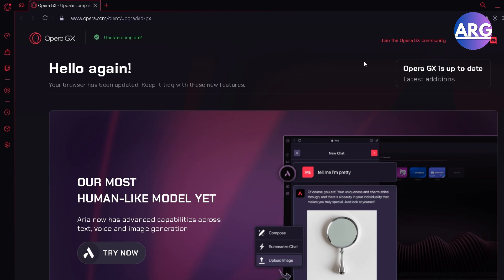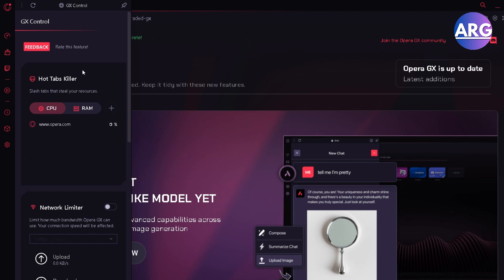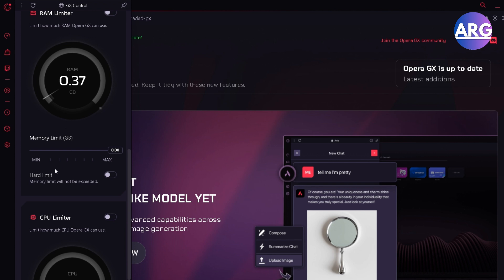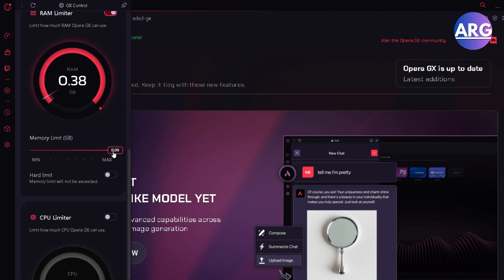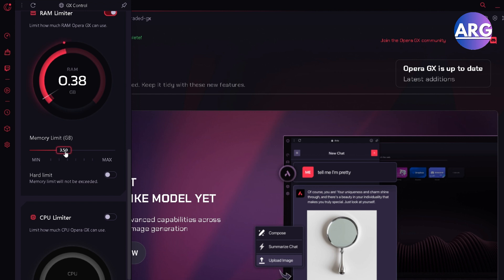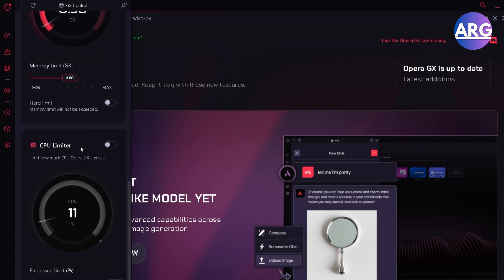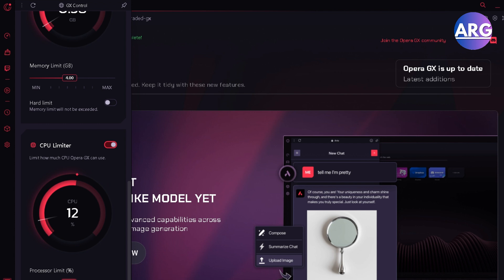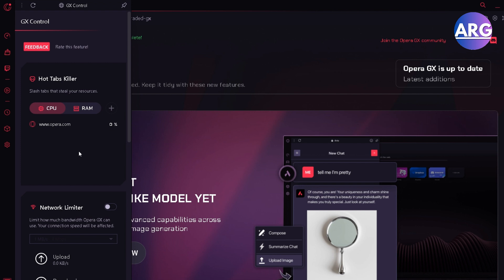How To Fix Opera GX Out Of Memory (Best Method)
How To Fix Opera GX Out Of Memory

In this video I have showed you how to fix your opera gx out of memory problem. Follow the Steps as given in this tutorial video.